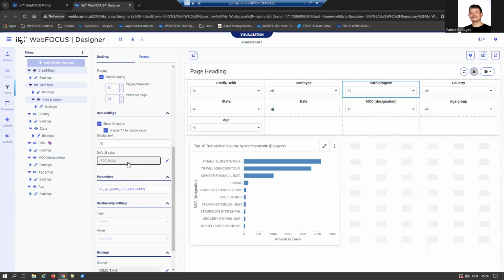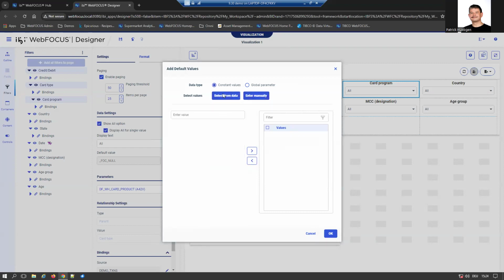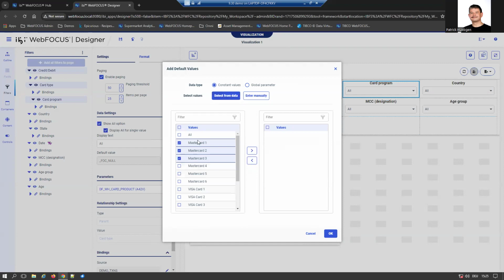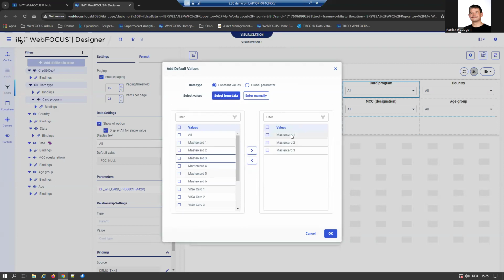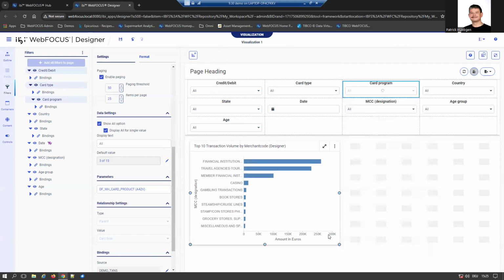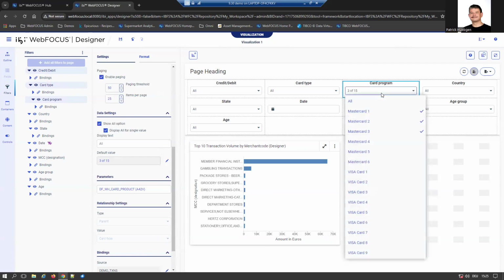WebFOCUS Tips & Tricks - Setting default values for Filters in Designer 9.3